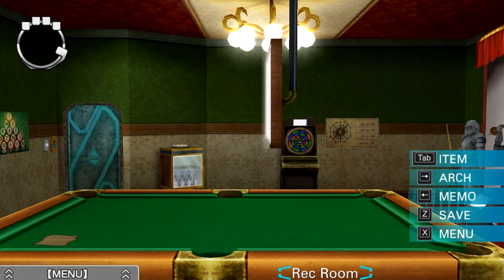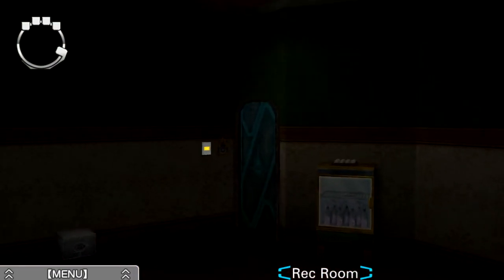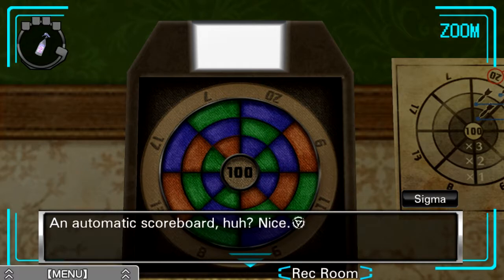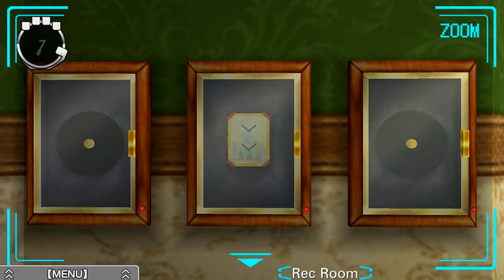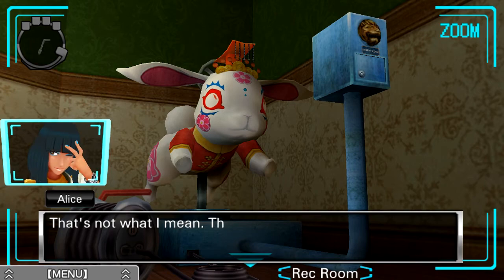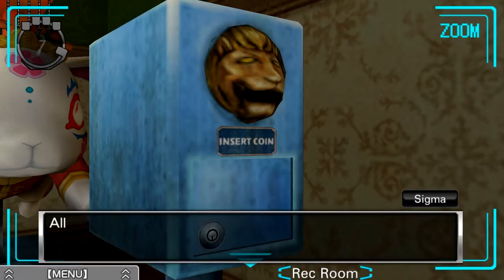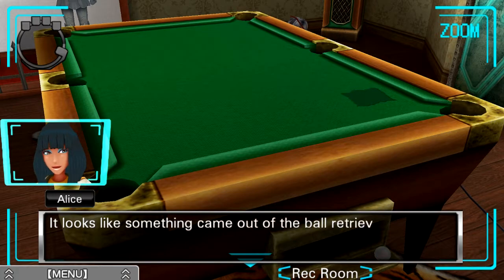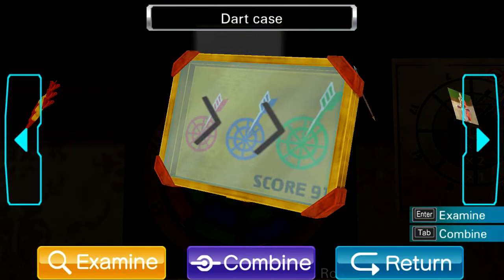Zero Escape: Virtue's Last Reward [Blind] | Episode 24 - Rec Room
In this episode of Virtue's Last Reward [Blind], we explore the Rec Room! K has a great time!